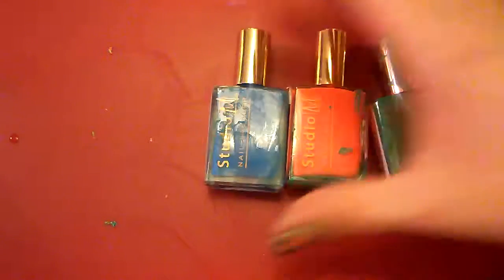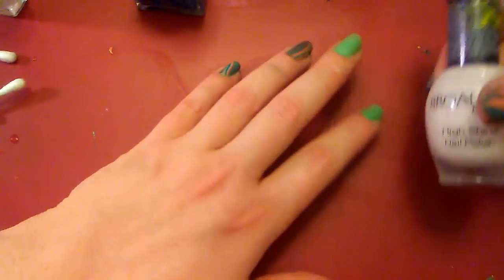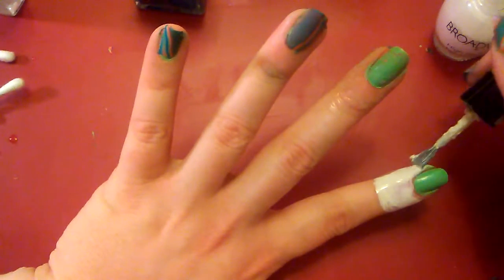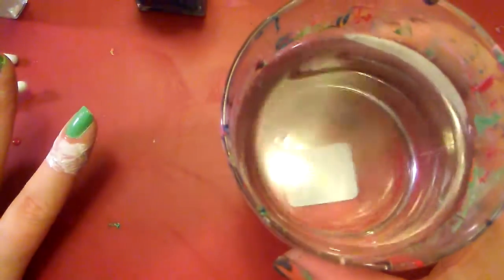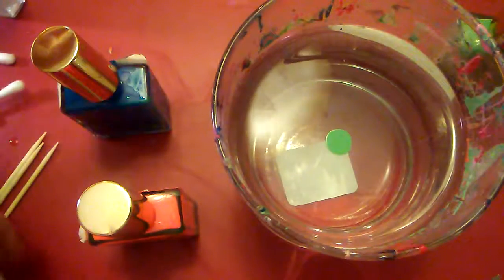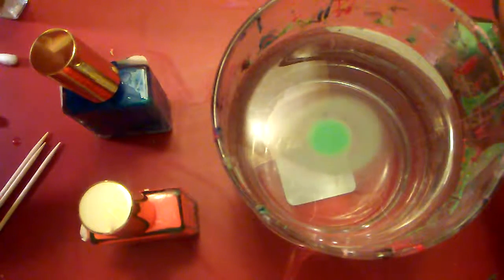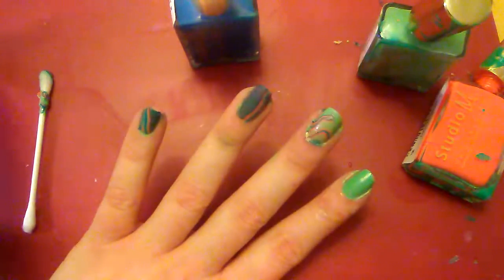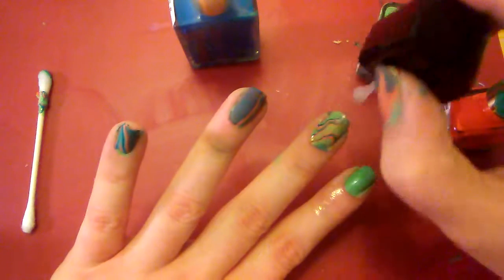Matt Water Marble